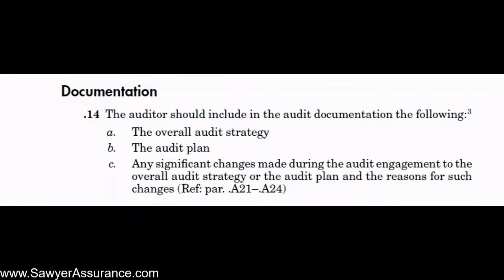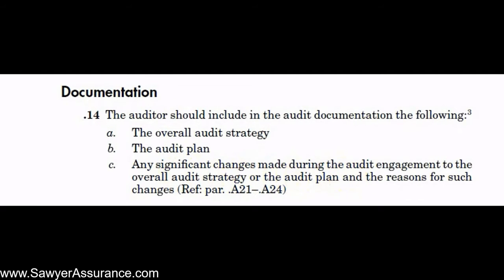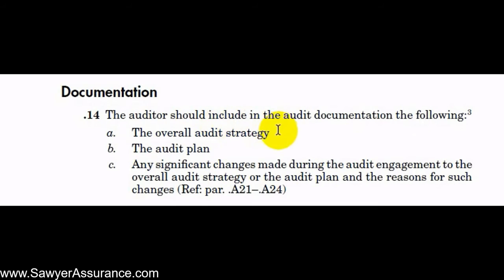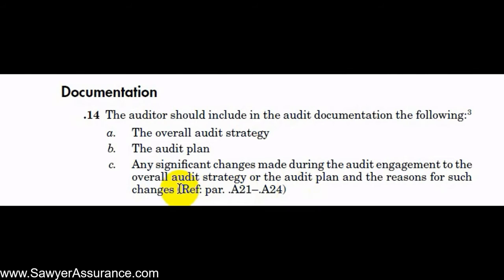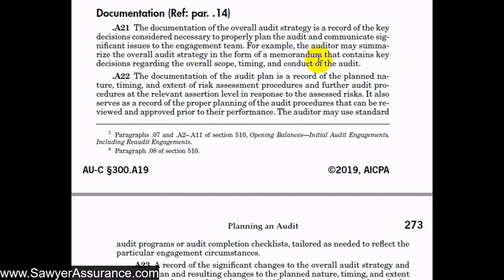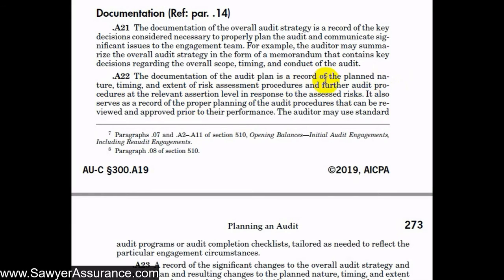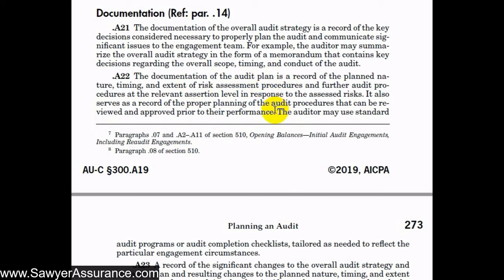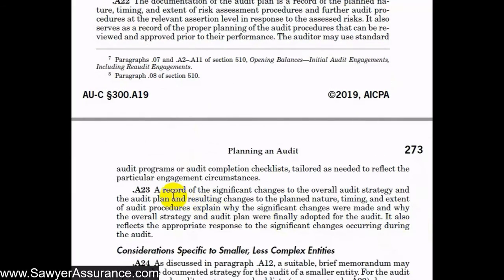AU-C Section 300.14: Documentation of Audit Plan and Strategy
AU-C Section 300.14 says:

".14 The auditor should include in the audit documentation the following:

a. The overall audit strategy
b. The audit plan
c. Any significant changes made during the audit engagement to the overall audit strategy or the audit plan and the reasons for such changes (Ref: par. .A21–.A24)"